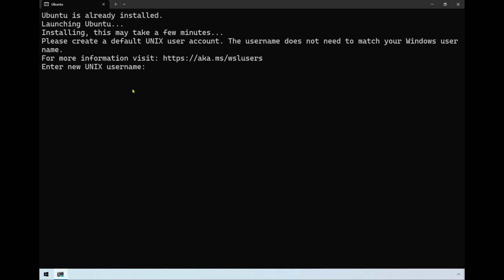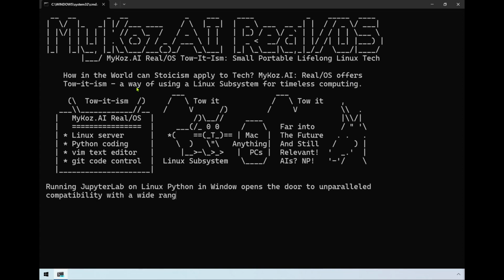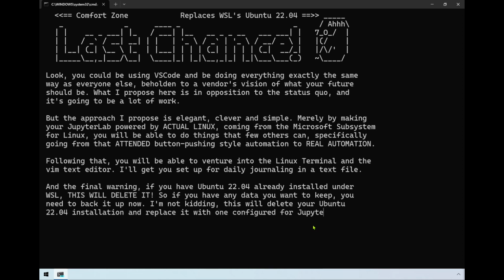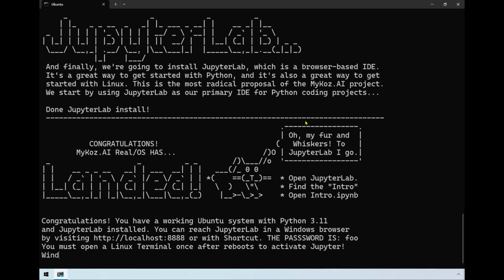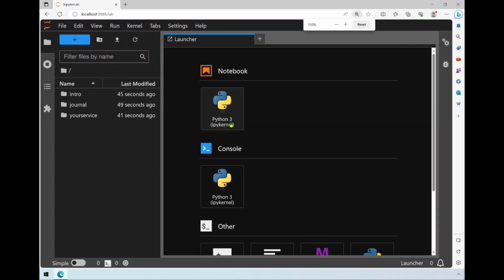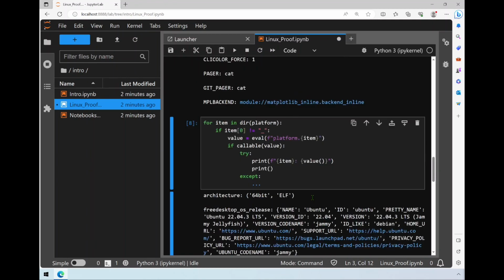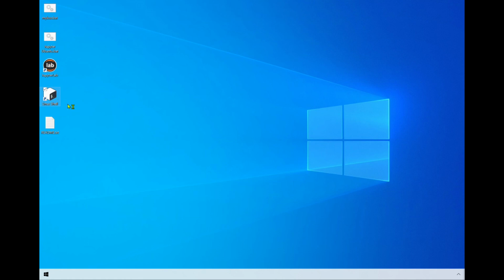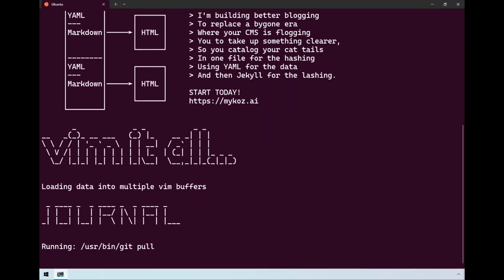MyKoz.AI install 2nd half